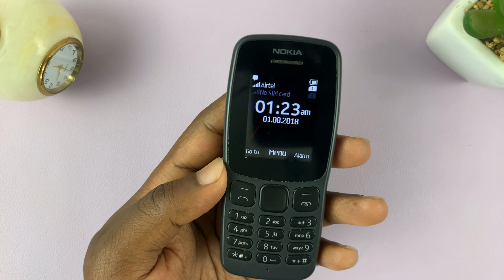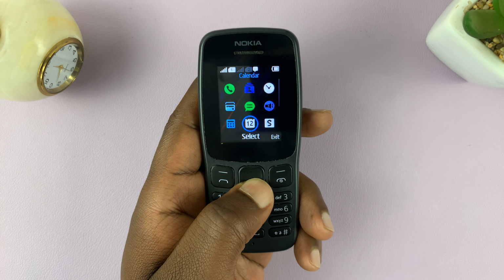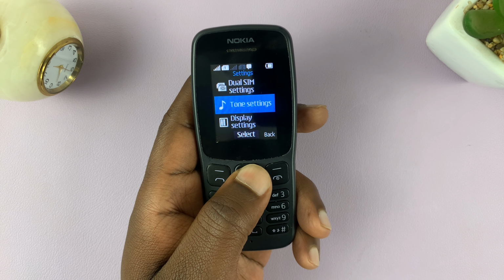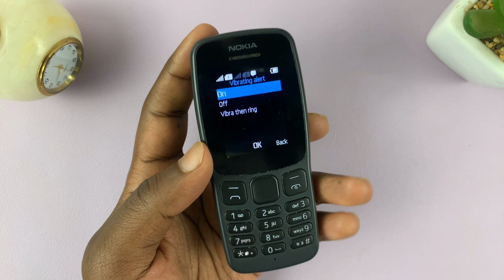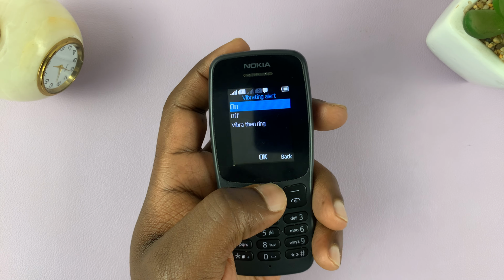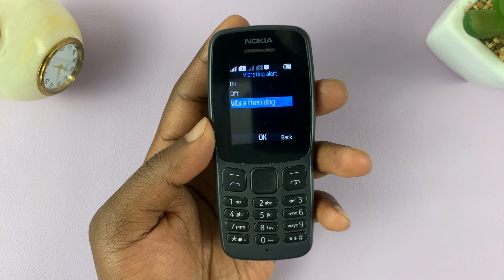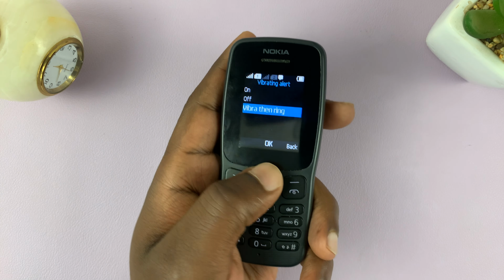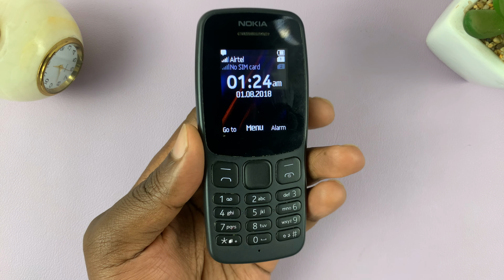How To Enable / Disable Vibration In Nokia Phones - Nokia 105, 106, 225, 3310, 110,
Learn How To Enable Vibration In Nokia Phones. These instructions can also be used to disable vibration on Nokia phones.

Vibration settings can be a handy feature to have, especially in certain situations like meetings, silent environments, or simply when you prefer a discreet notification method.
On the other hand, there might be instances when you want to turn it off to conserve battery or avoid any disruptions.
In this step-by-step guide, we will walk you through the simple process of enabling or disabling vibration on your Nokia phone.

How To Enable or Disable Vibration In Nokia Phones

1. Open the Settings app on your main menu.

2. Scroll down and select Tone Settings.

3. Under Tone Settings, scroll down and choose Vibration Alert.

4. From there you can select between On or Off if you wish to enable or disable the vibration on your Nokia Phone.

These instructions are useful for the Nokia 105, Nokia 105 4G, Nokia 225, Nokia 106, Nokia 3310, Nokia 110 and Nokia 8110 models.

Nokia 105
Nokia 105 4G
Nokia 225
Nokia 106
Nokia 3310
Nokia 110
Nokia 8110

Cell Phone Tripod Adapter